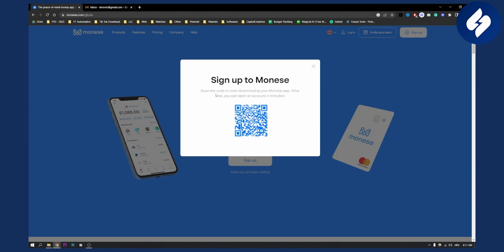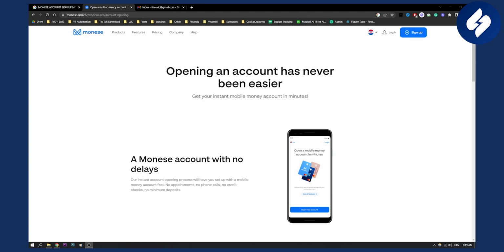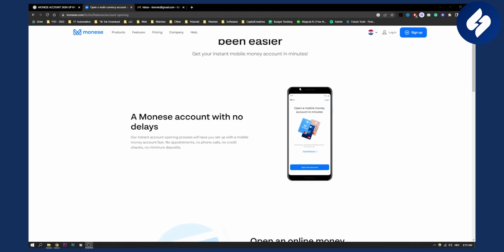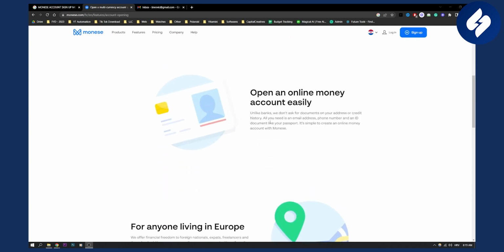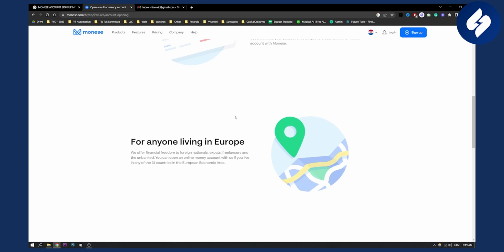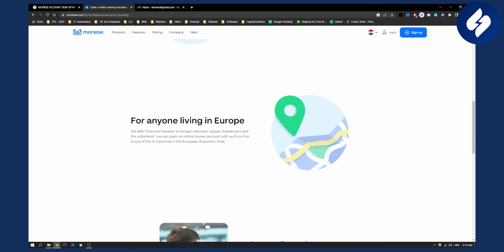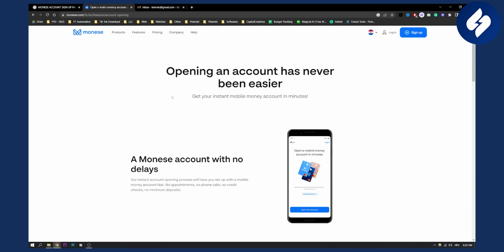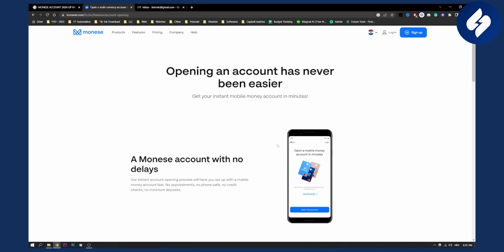How to Create a Monese Account (Step by Step)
In this video, we will show you how to create a monese account